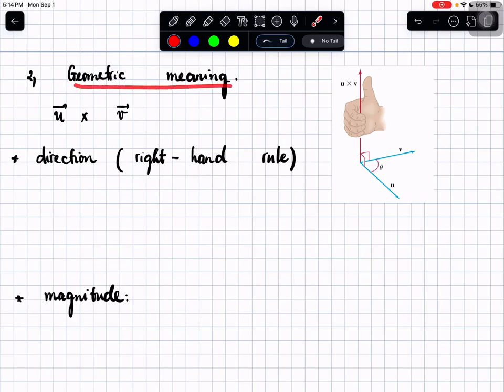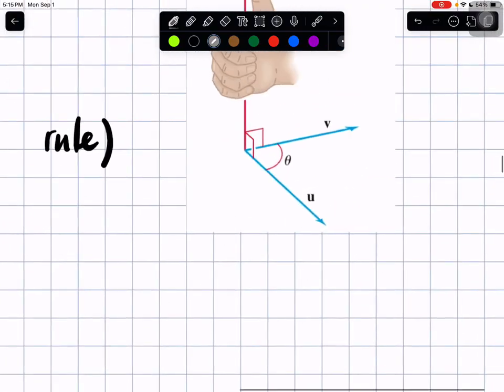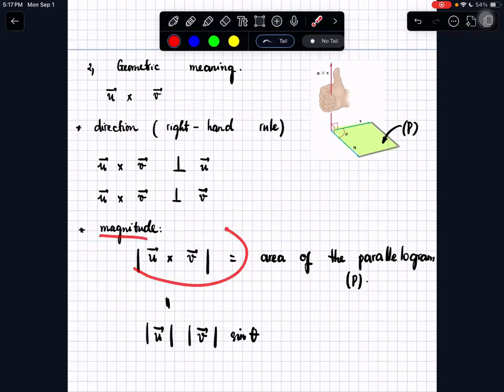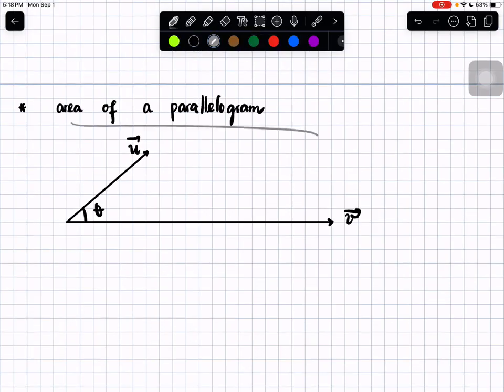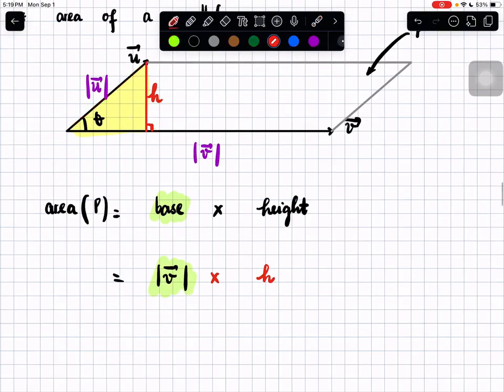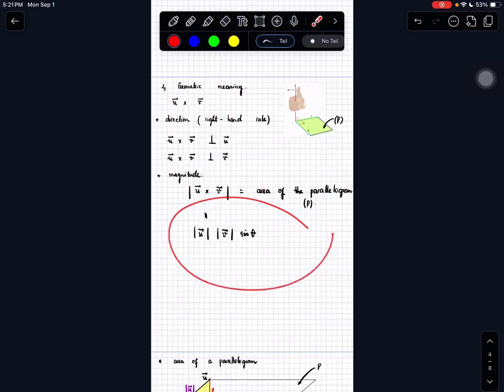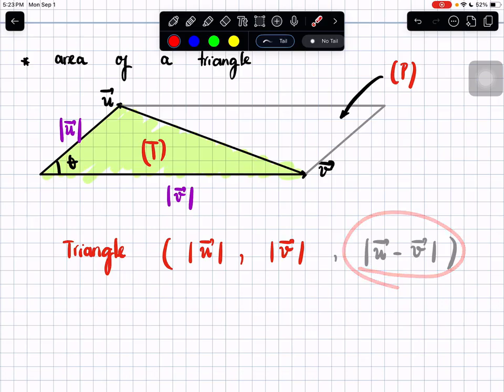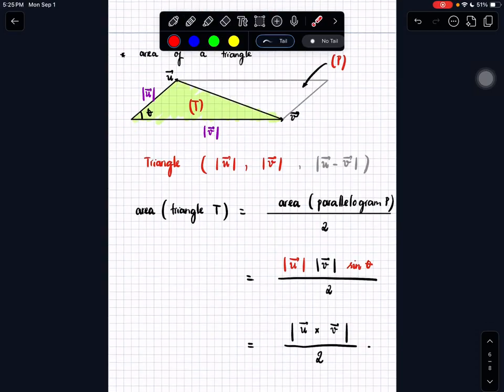Geometric meaning of cross products: area of parallelogram and triangle